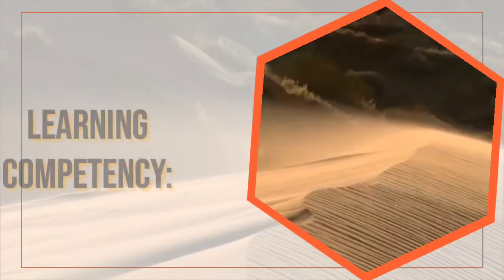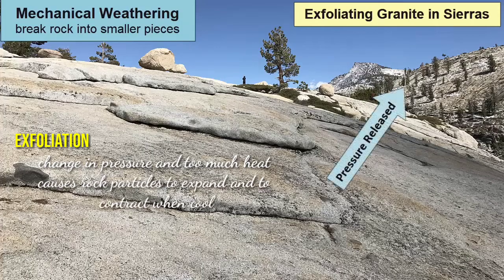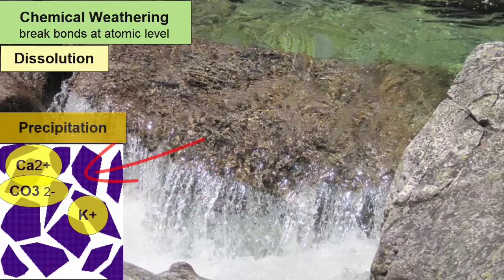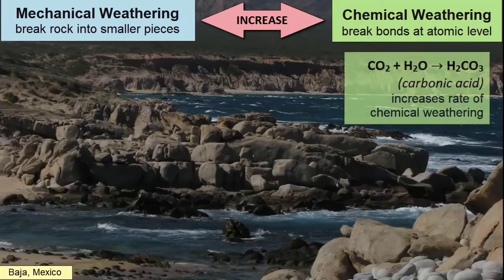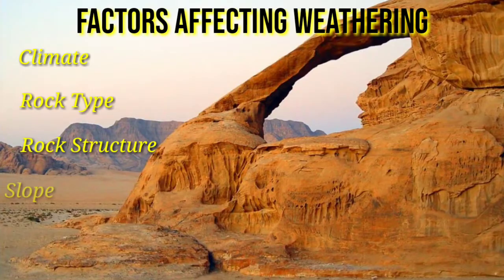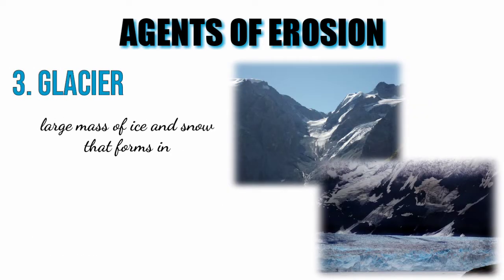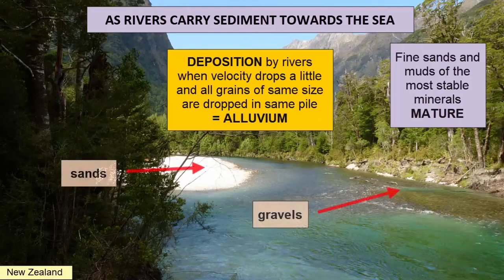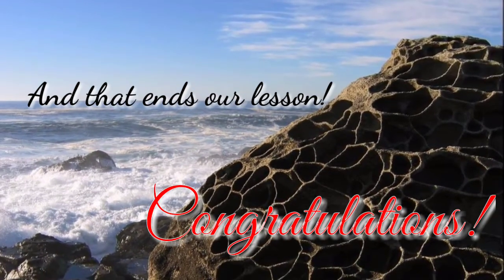WEATHERING, EROSION AND DEPOSITION (EXOGENIC PROCESS) / EARTH AND LIFE SCIENCE / SCIENCE 11 - MELC 5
This is a supplemental video in Earth and Life Science - Grade 11. Contents are anchored on the Most Essential Learning Competency (MELC) 5 - Explain how the products of weathering are carried away by erosion and deposited elsewhere.